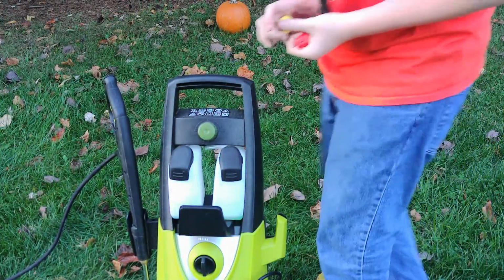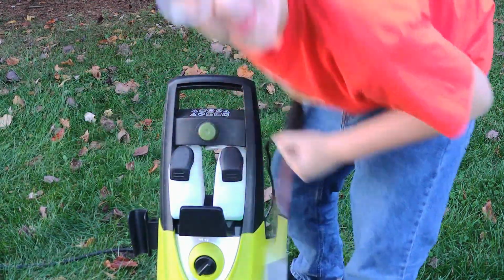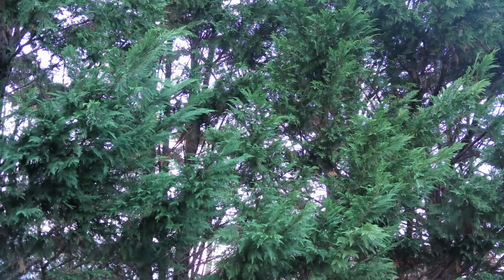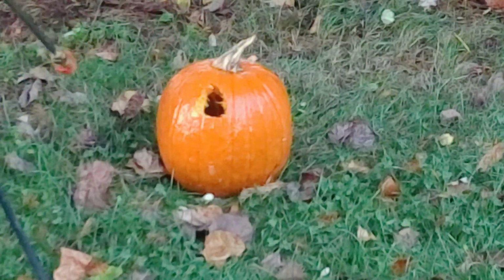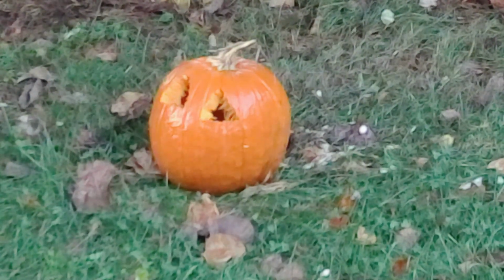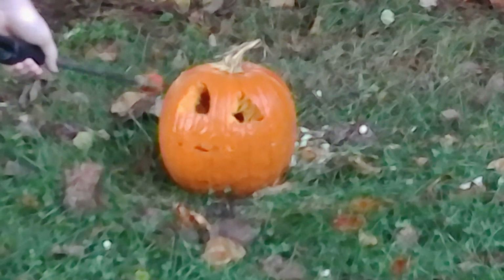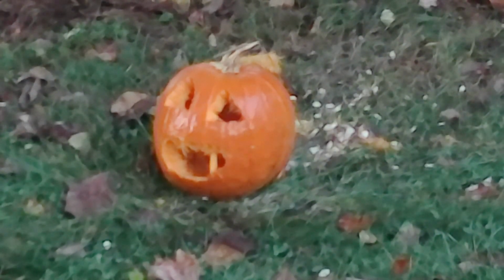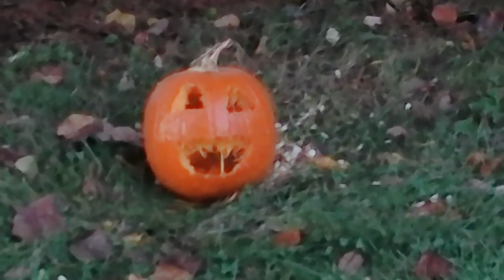Carving a pumpkin at around 4000 PSI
I did this to celebrate 100 subs, TY all for standing by me and supporting me!

!!!BEWARE-SOCIAL-LINKS!!!

If you would like to be a Bro, Donate to my tip page, we got media sharing and text to speech, Also if your in the discord, You get a custom donator roll:

Also please join the official SoProBro's Discord! We can chat and hang out

Please consider clicking the like and
A sub would be appreciated, just click the red button or go to my YouTube page below!

FOR MY AWSOME MERCH!! (We have notification if you buy some)

What I like most about YouTube is that it teaches me and helps me get better at my dream and my passion witch is recording and editing!
THIS IS SoProKToTheK SIGNING OFF!!